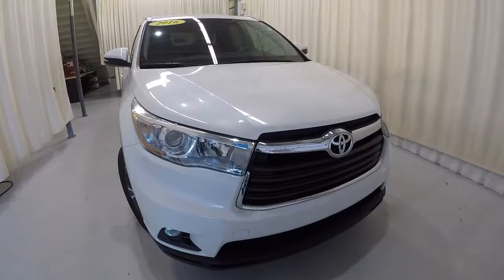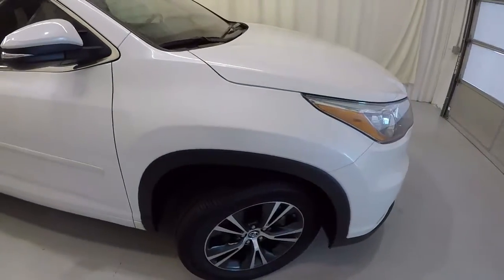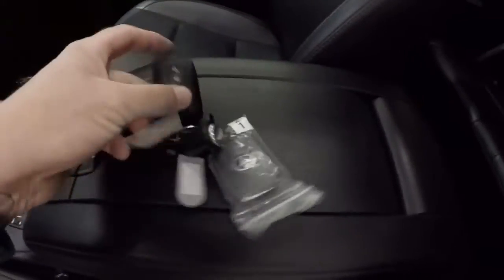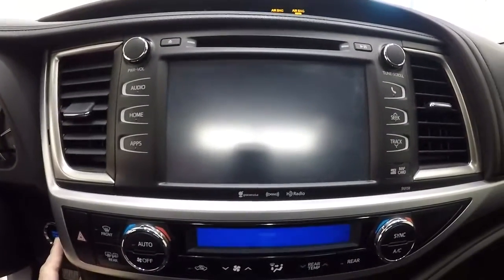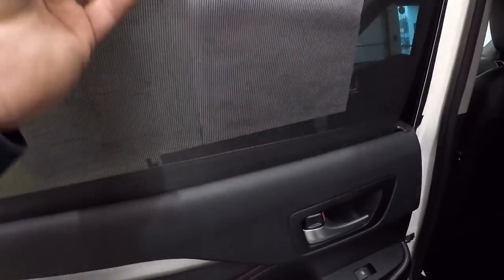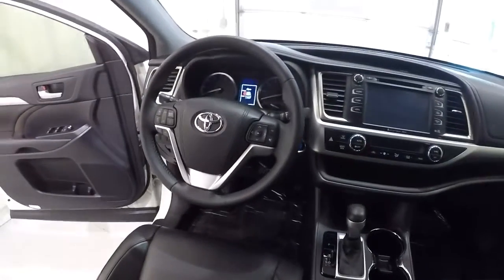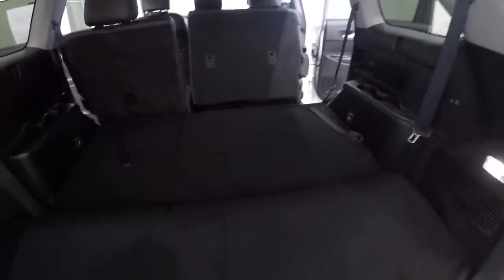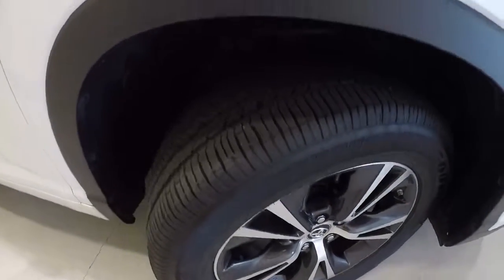2016 Toyota Highlander | McKenney Salinas Honda | Charlotte Area Honda Dealer | PH7536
XLE black leather interior, Very Low Miles. CARFAX One-Owner. No Accidents. Personal Vehicle,  heated seats, Navigation, Sunroof. Backup camera, Bluetooth for phone, factory warranty remaining & 18" alloy wheels.  White 2016 Toyota Highlander XLE V6 FWD 6-Speed Automatic Electronic with Overdrive 3.5L V6 Ask about free home delivery! We performed all necessary repairs and maintenance required to meet factory standards. The record of all the work performed at our dealership is available with the complete Vehicle Autobiography in a folder placed in the vehicle and available via fax or email. KBB Price Advisor Report & Carfax Vehicle History Report. We priced this vehicle using our Tru-Price Check, meaning we checked the prices of hundreds of similar vehicles in the market to make sure our prices are the best on the internet - just check the KBB Price Advisor Report to see how our price compares. Recent Arrival! Odometer is 14692 miles below market average!

Awards:
  * JD Power Initial Quality Study (IQS)   * 2016 IIHS Top Safety Pick+   * 2016 KBB.com Best Buy Award Finalist   * 2016 KBB.com 16 Best Family Cars